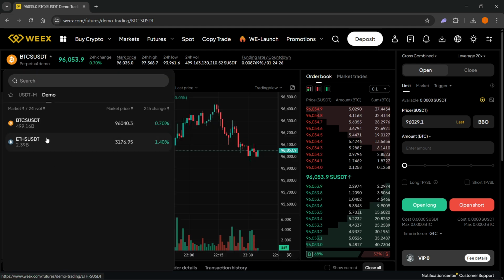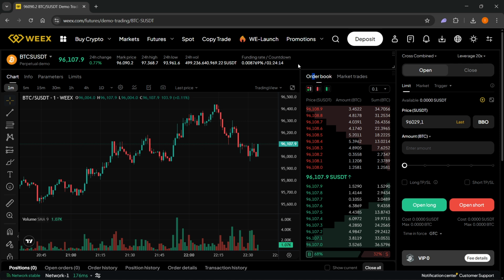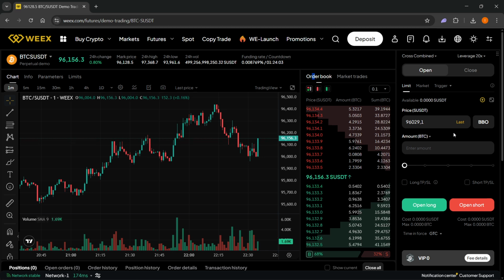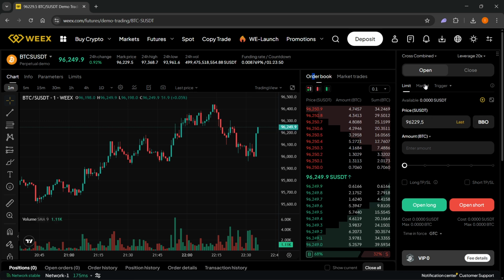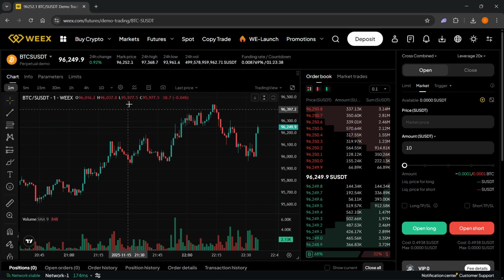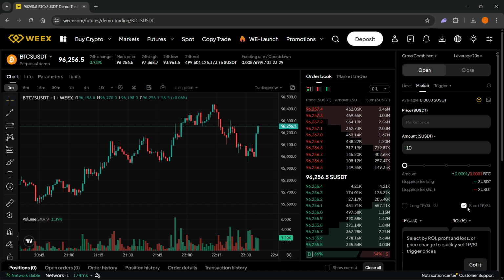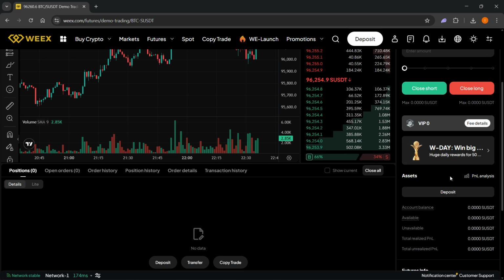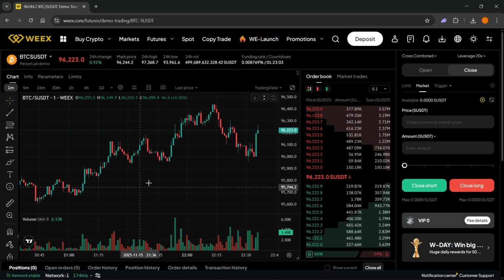How To TRADE FUTURES On Weex Exchange (QUICK & EASY) 2026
In this video, I'll show you how to trade futures on Weex Exchange. This guide explains how to BUY, SELL, and MANAGE futures contracts on Weex step by step in 2026. If you've been trying to TRADE futures on Weex Exchange, this video will help you do it quickly and easily!